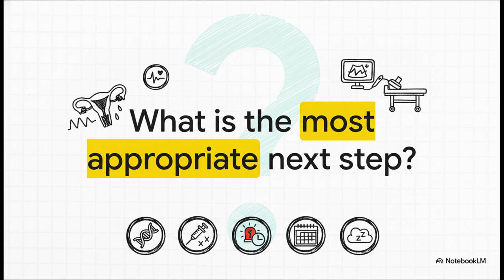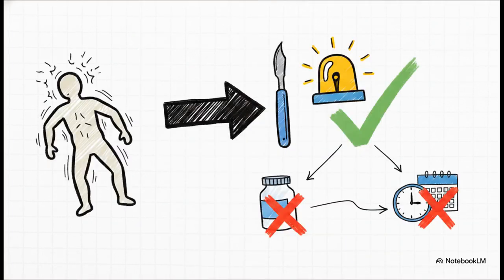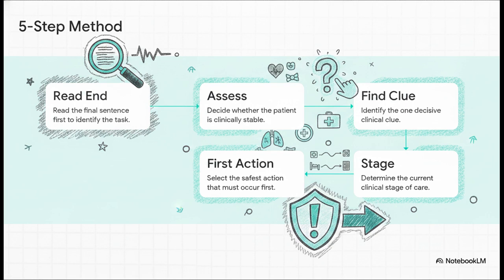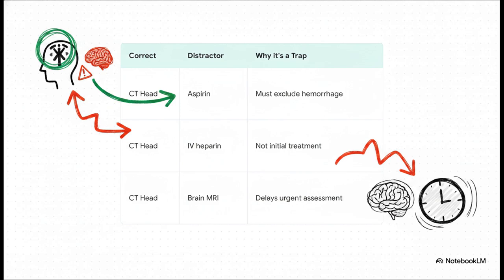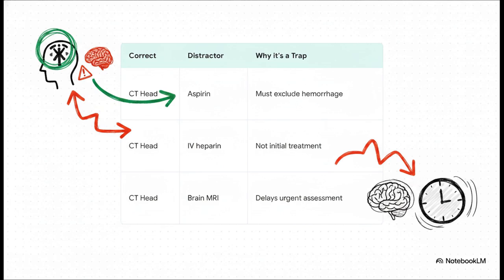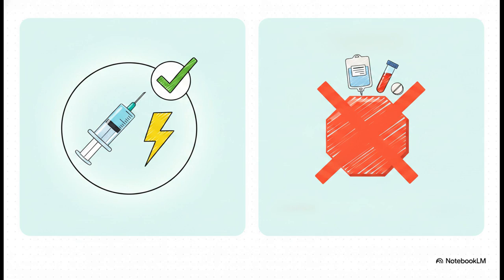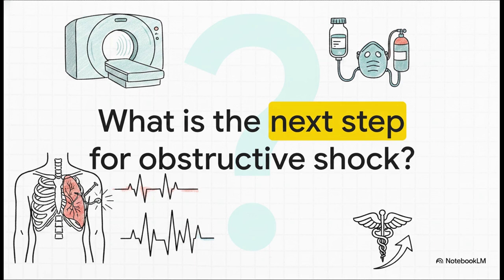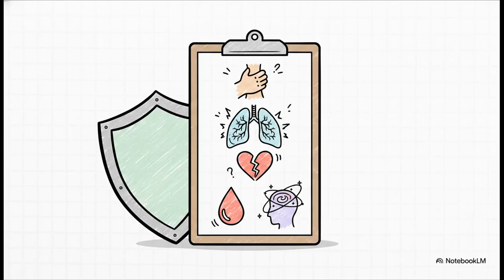12 يوليو 2026